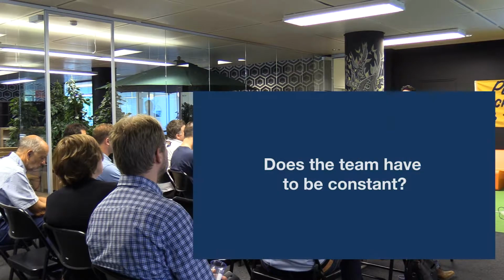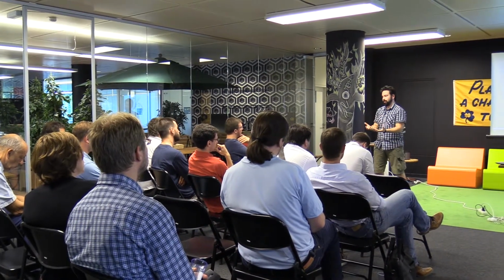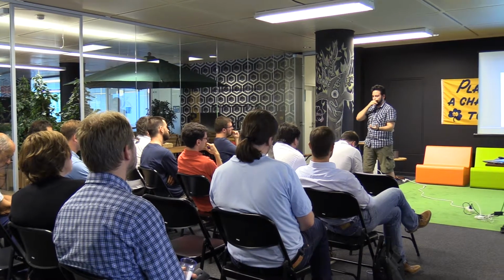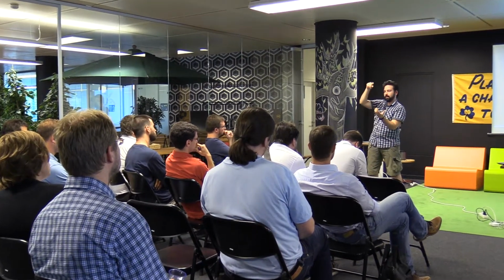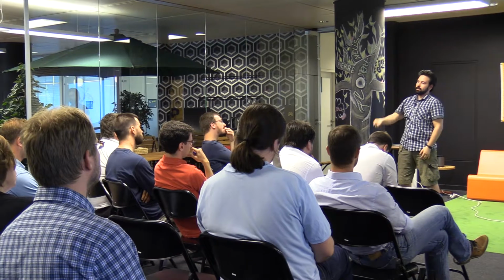Q&A Introduction to DevOps - Nalys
The Q&A session that followed the presentation: an introduction to DevOps by Maxime. This video was shot during the first meeting of the Belgium DevOps community.

DevOps: Which KPIs should be used? (00:15)
Is there a typical size for DevOps team? (01:41)
Does the DevOps team have to be constant? (02:33)
In a DevOps projects, what are the best communication channels? (05:36)
In a DevOps organisation: What is the best team configuration? (06:39)
How to deal with dependencies between DevOps teams? (08:41)
How to make people work together in DevOps mode? (09:48)